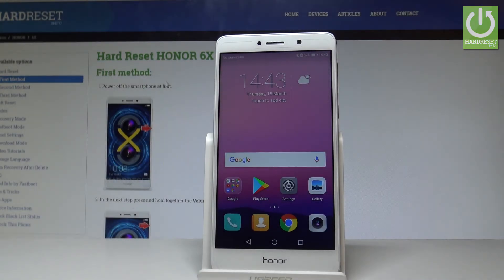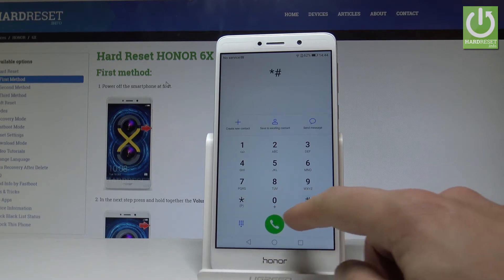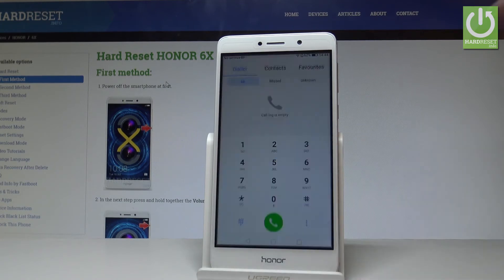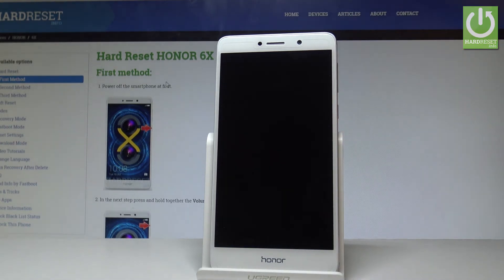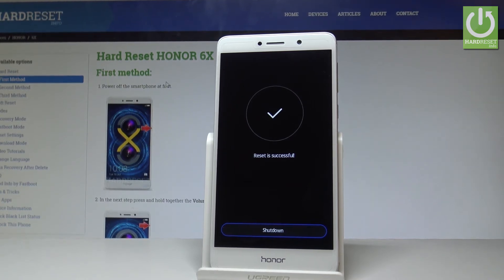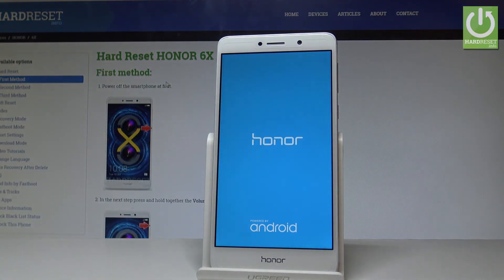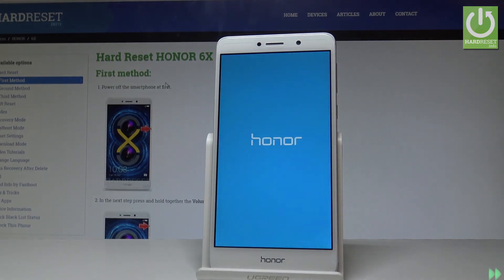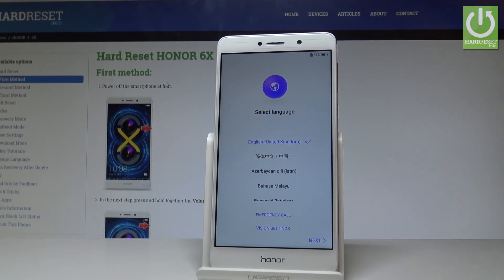How to Restore Factory HONOR 6X - Wipe Data / Factory Reset |HardReset.info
Check out the trick taht will enable you accomplish the hard reset in just a few steps. Use the secret code in order to open the Project Menu. Afterwards choose Restore Factory. This operation will erase all personal data, customized settings and installed apps.

How to wipe data in HONOR 6X? How to hard reset HONOR 6X? How to factory reset HONOR 6X? How to master reset HONOR 6X? How to erase everything in HONOR 6X? How to reset settings in HONOR 6X? How to restore HONOR 6X? How to format HONOR 6X?